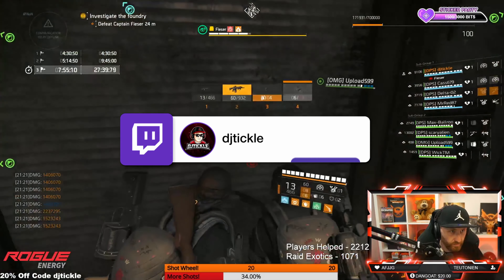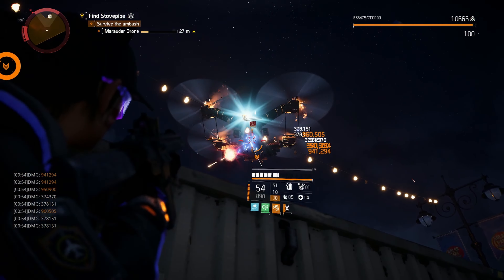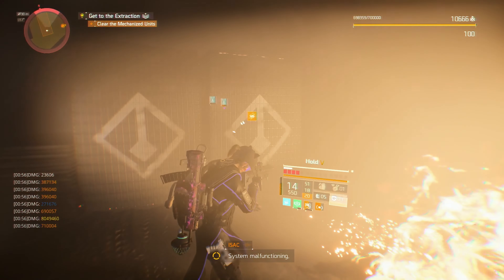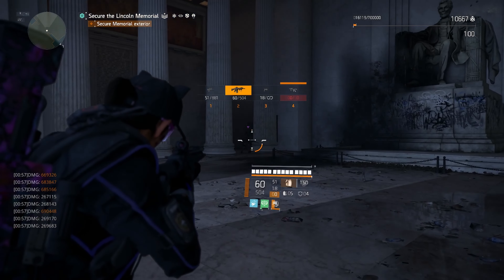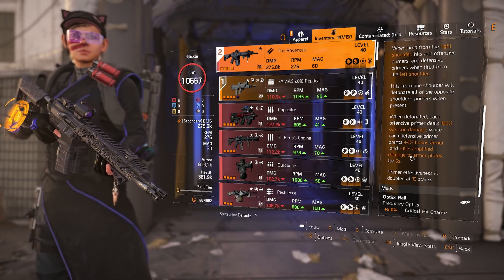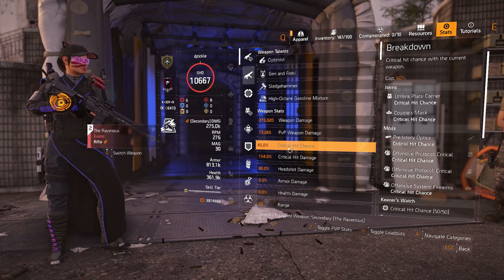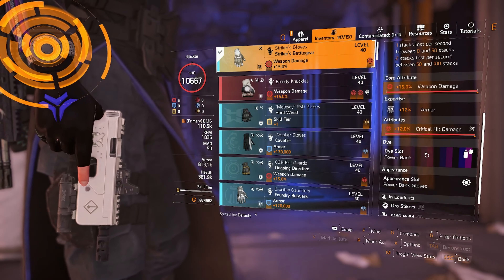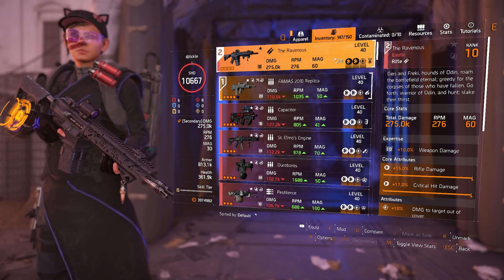The Division 2 - Ravenous Exotic Rifle: God Tier or Overhyped? 🤔 | In-Depth Analysis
Welcome, Agents! In this video, we dive deep into The Division 2's exotic, the Ravenous. Is it truly God Tier, or is the hype surrounding it overblown? Join me as I break down its stats, discuss its performance in various scenarios, and share my honest thoughts on whether it's a must-have for your loadout.